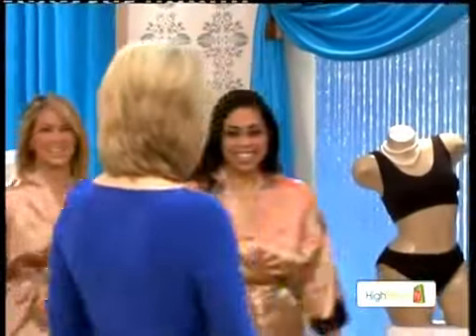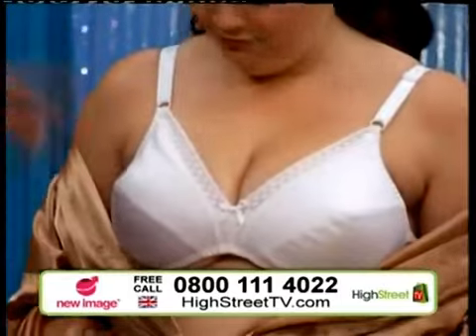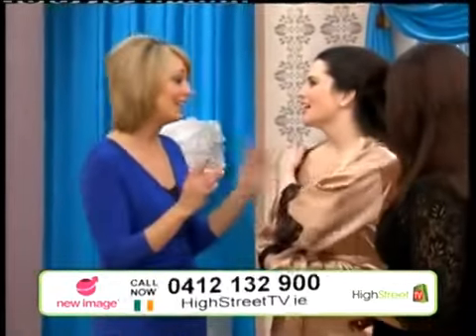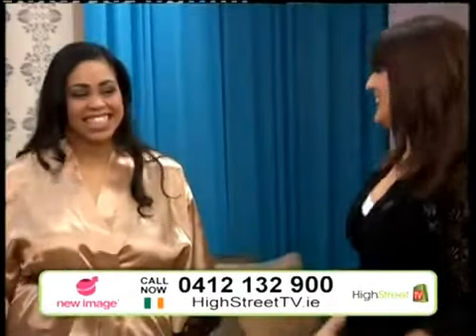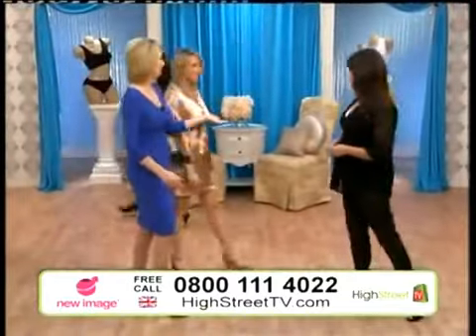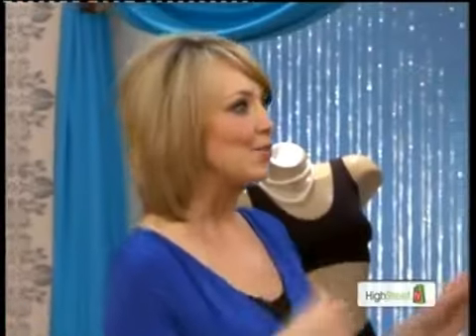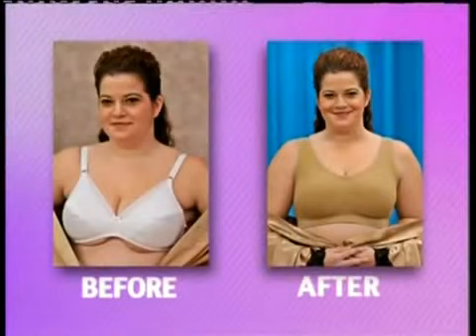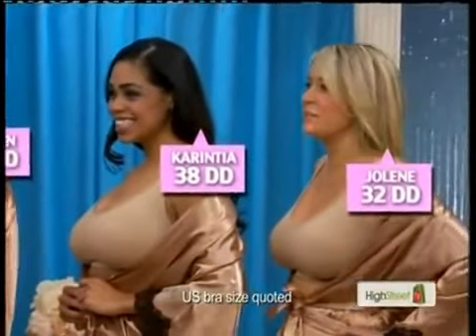Genie Bra Review.mp4